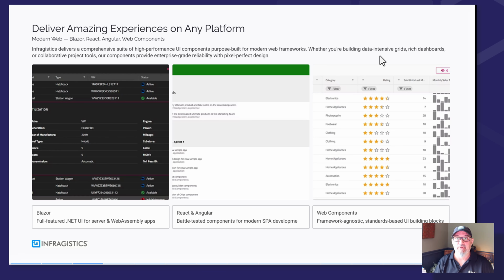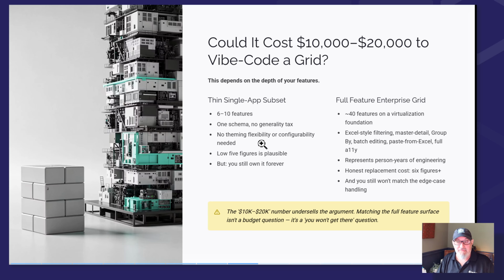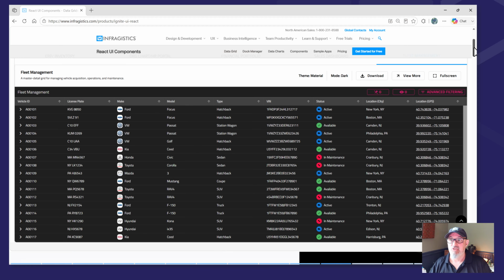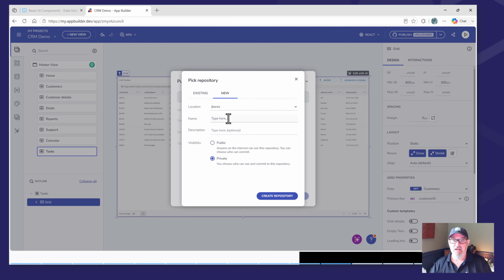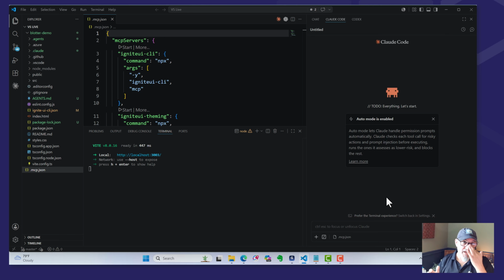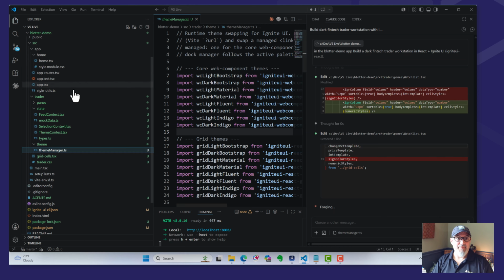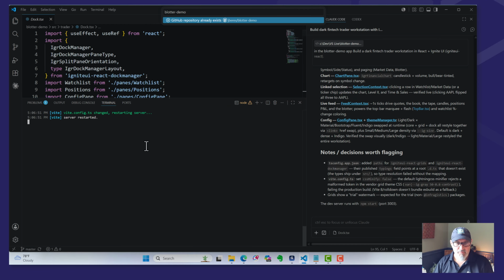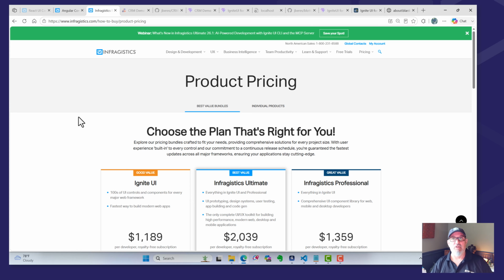Create Enterprise App with AI & MCP - Ignite UI / React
Ignite UI MCP server AI Development shows how to build an enterprise-style React trader workstation with grids, DockManager layout, themes, and real-time data.

Jason Beres demonstrates a practical AI enterprise app development workflow using Infragistics Ignite UI, App Builder, MCP servers, AI coding agents, GitHub, and Visual Studio Code. The session starts with why enterprise teams should think carefully before vibe coding enterprise UI components such as data grids, especially when accessibility, virtualization, theming, CRUD, and maintenance are part of the requirement.

You will see an Infragistics App Builder demo that adds a data grid, enables filtering, grouping, hiding, moving, pinning, resizing, and Excel export, then publishes generated code to GitHub. The webinar then moves into AI assisted UI component development with Ignite UI MCP servers and agent skills to generate a dark FinTech trader workstation using React data grid components, dockable panes, chart areas, theme switching, and real-time updating data.

Quick answer: How does the Ignite UI MCP server help AI coding agents build enterprise UI?
In this demo, the MCP server and local skills help the AI coding agent use Ignite UI components and theming instead of inventing custom grids and layouts from scratch, reducing the amount of generated custom UI code needed for rich enterprise screens.

For developers, architects, technical evaluators, and enterprise software teams, this video shows how maintained UI component libraries can provide a stronger foundation than one-off AI-generated components. You will see where App Builder fits, how generated code can move into a GitHub and VS Code workflow, and how Ignite UI components can support data-rich web apps across React, Angular, Blazor, and Web Components.

In this video, you'll learn how to:

- Build an enterprise-style trader workstation using Ignite UI MCP servers and an AI coding agent
- Compare vibe-coded custom grids with maintained UI components for enterprise UI scenarios
- Inspect how App Builder adds a data grid and generates application code
- Bind a grid to sample data and review the running application output
- Configure grid features such as filtering, grouping, hiding, moving, pinning, resizing, and Excel export
- Publish generated application code to GitHub and continue working in Visual Studio Code
- Apply Ignite UI theming with light and dark variants shown in the demo
- Create dockable layouts with DockManager-style panes for complex application workspaces
- Render grouped grid data, chart areas, market data panes, and real-time updates in a React application
- Understand how MCP servers and agent skills can ground AI coding agents in component APIs and examples

Chapters:
00:00 Creating enterprise apps with AI and MCP
03:20 Why UI components still matter in AI development
07:45 Vibe coding enterprise UI and hidden grid costs
13:10 Ignite UI components for modern web applications
18:30 Infragistics App Builder demo and generated code
31:40 Configuring Ignite UI MCP servers and agent skills
39:15 Building the React trader workstation demo
51:20 Wrap-up: Ignite UI MCP server AI Development, Ignite UI, and Infragistics